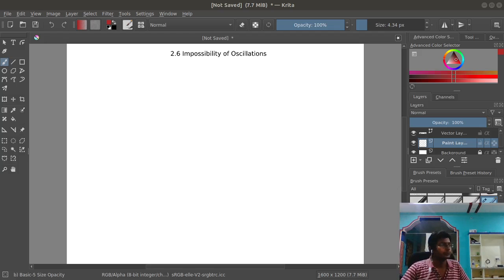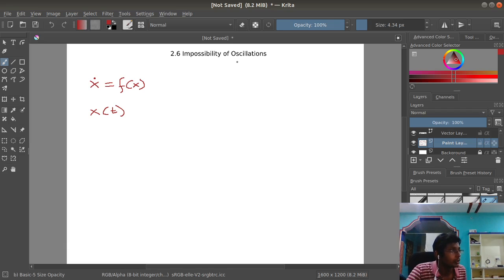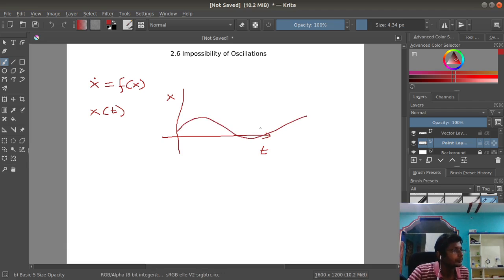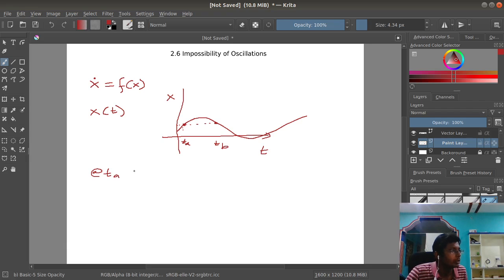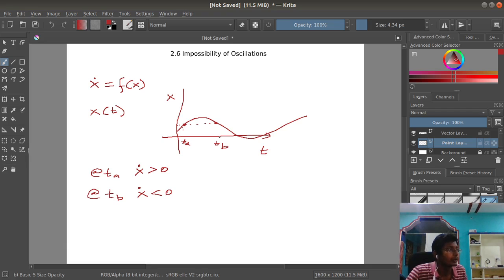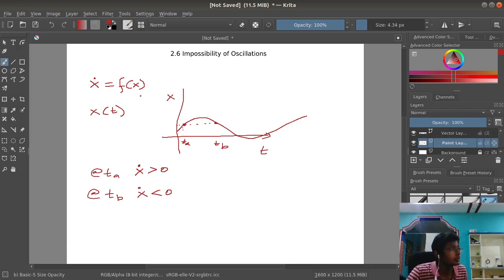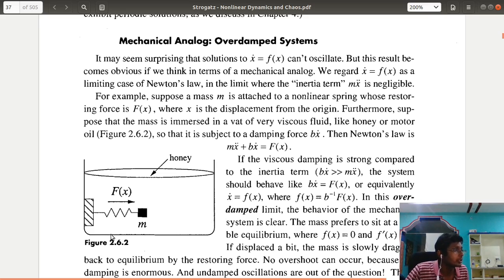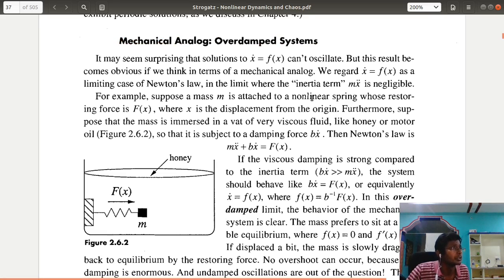Nonlinear dynamics w2.4